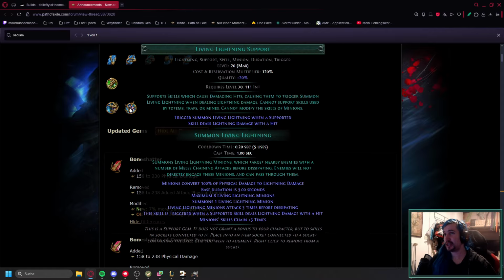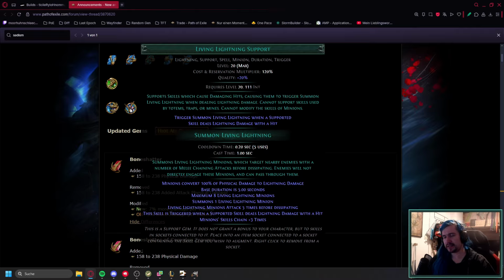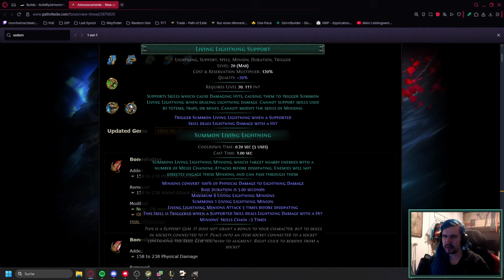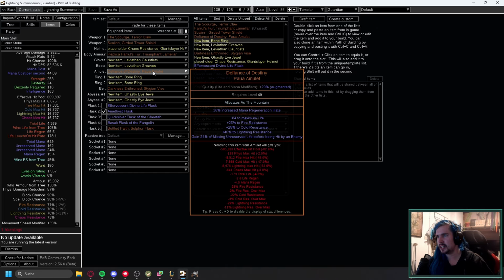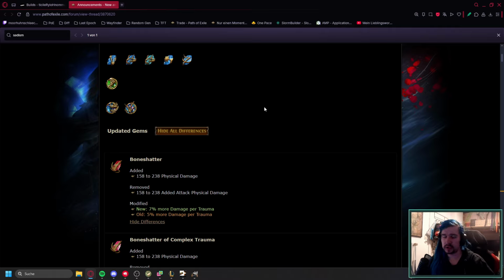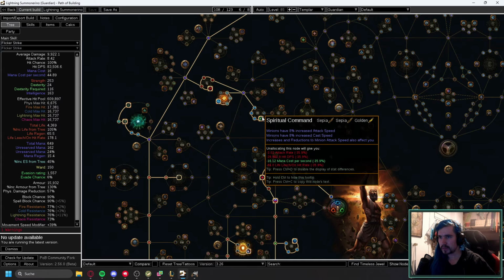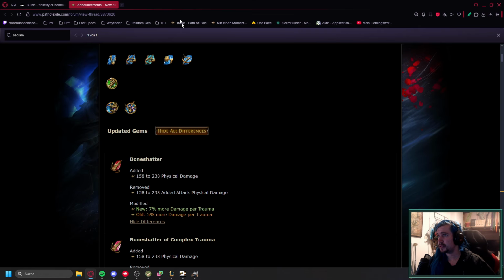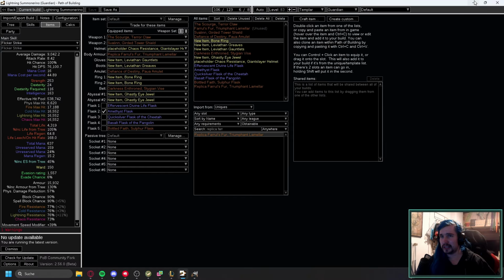Living Lightning League Starter Theory [PoE1][3.27]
today we are taking a look at living lightning and some meme starter around it